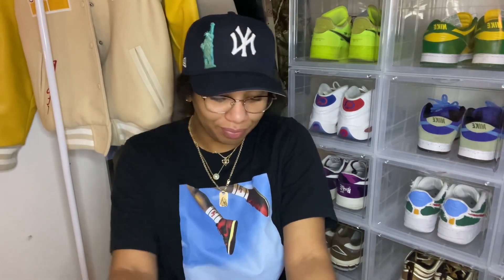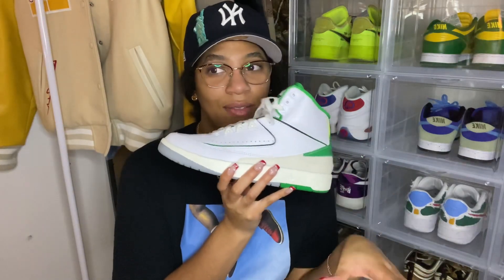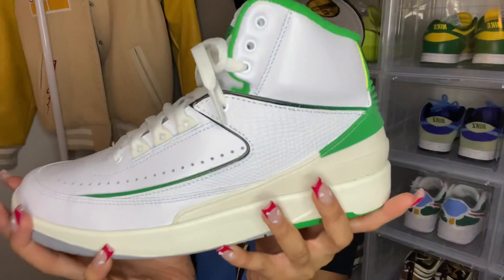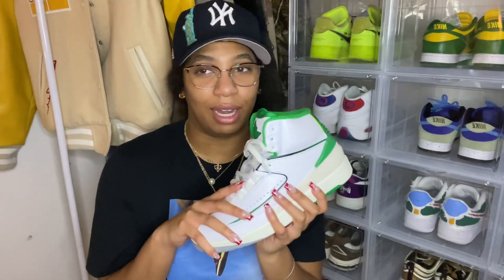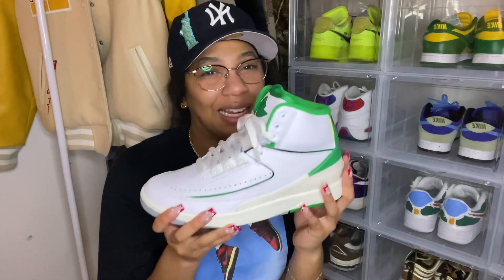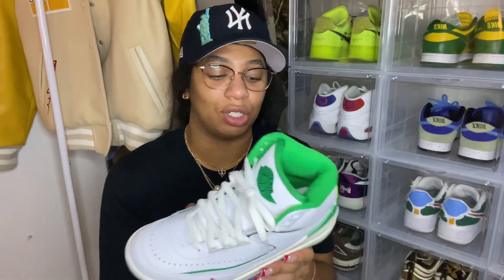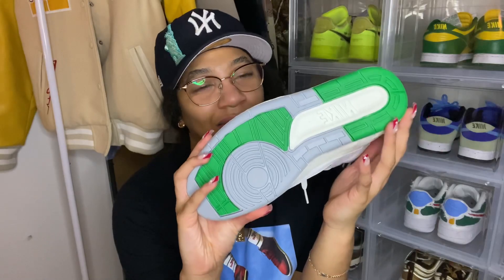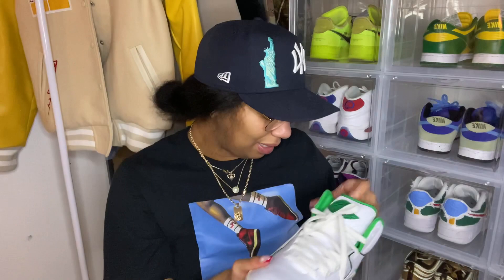Lucky Green Jordan 2 Review + On Feet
SHOE SIZES:
8.5W/9W
7M/7.5M
7Y